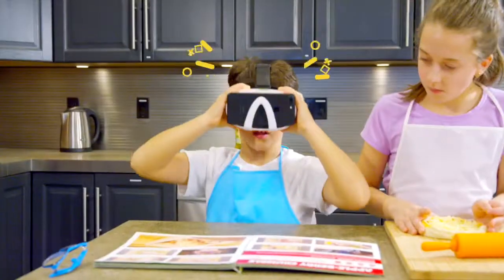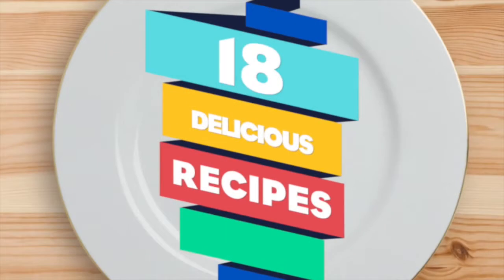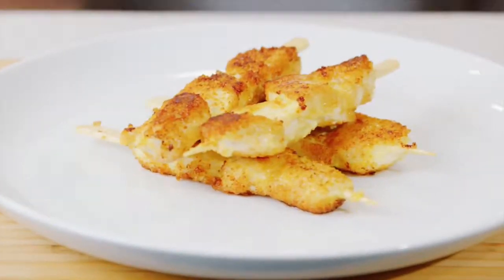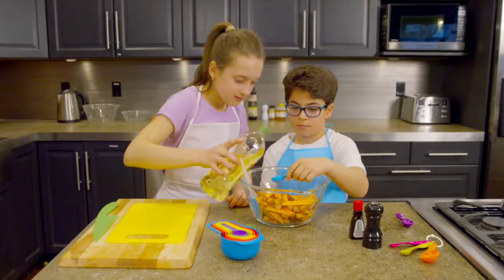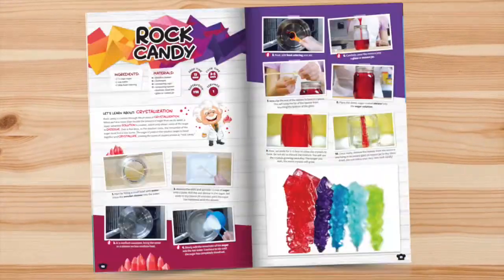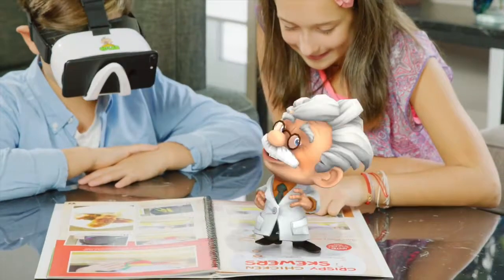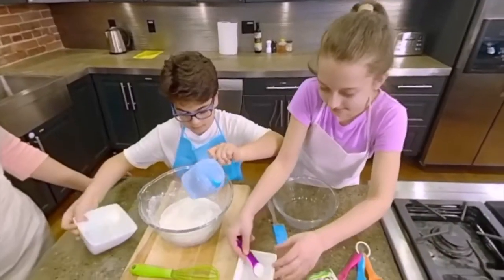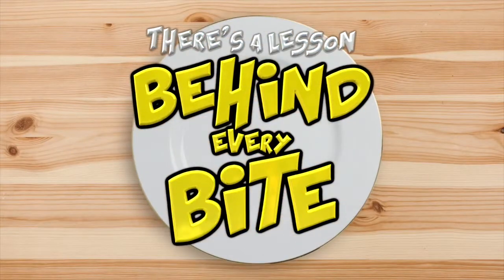Augmented Reality Food Science Lab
Kids put on the 3D goggles, pop in their smart phone, open the cookbook and see the interactive recipes come to life!
As they create tasty treats, they’ll be learning the science behind them, like osmosis and chemical reactions
Augmented Reality Food Science Lab includes 3D goggles, a 30-piece set of real kitchen tools and 42-page cookbook, plus apron and chef’s hat, so kids can get cooking right away!
Ages 8 +